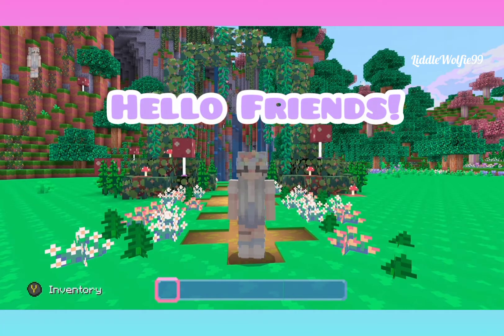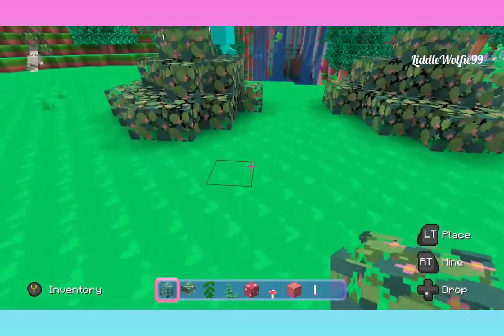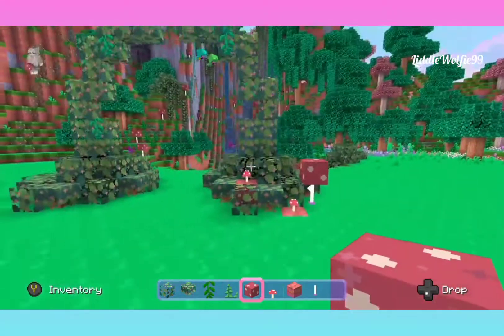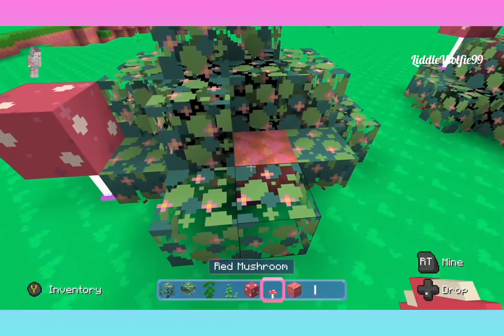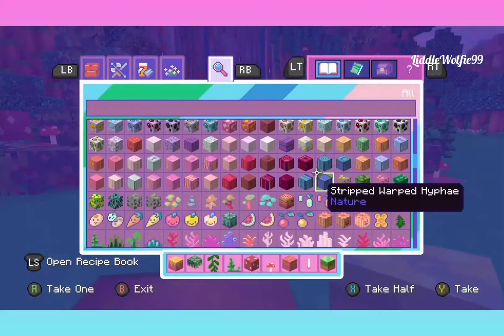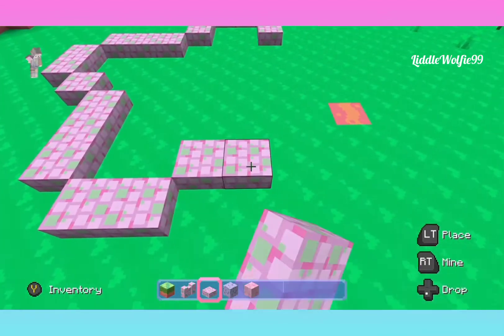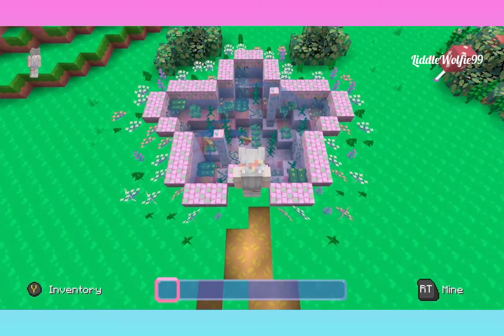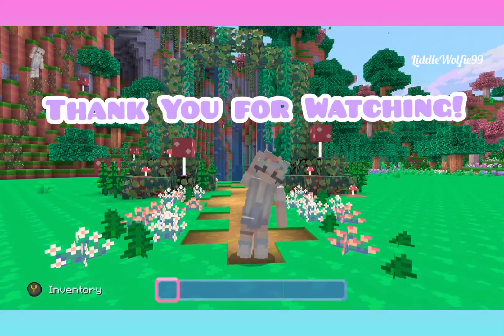Two EASY Minecraft Builds For Your Fairy/Witchy Gardens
Texture Pack: Ultra Cute

I stream Minecraft builds like these 3 times a week on Twitch, so follow me on there for live tutorials ✨✨✨

I post short clips of my builds on TikTok if that is more your style ^-^